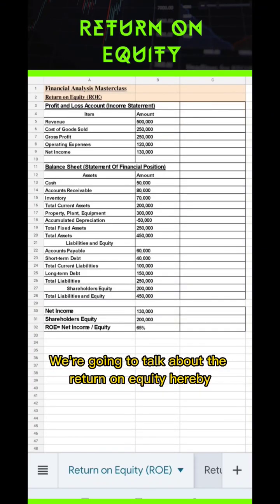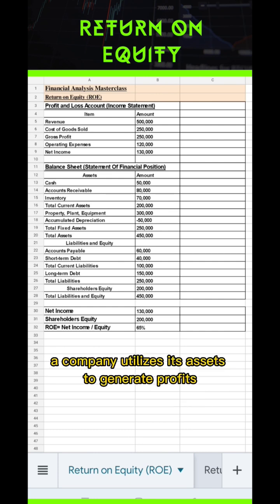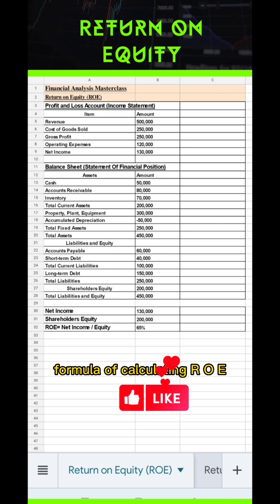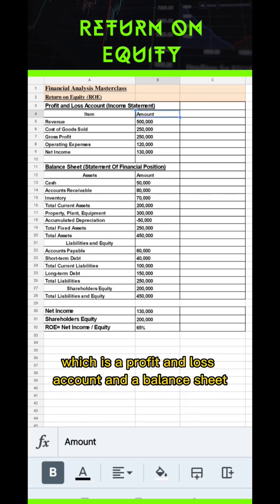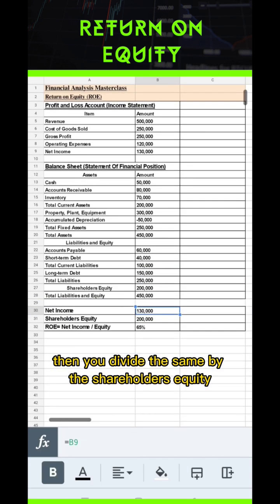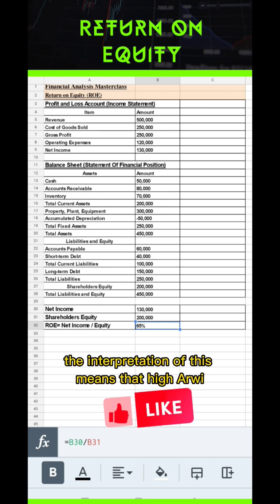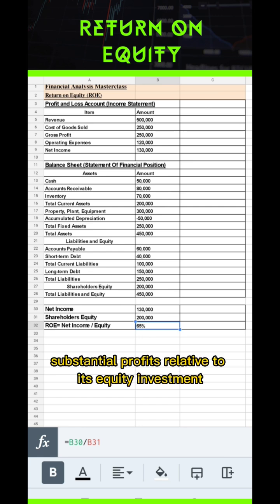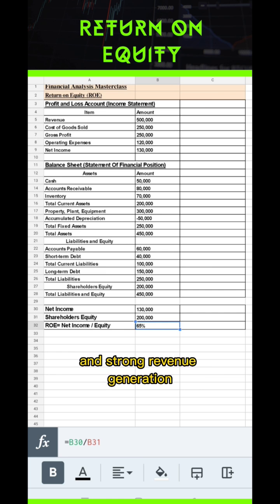Return On Equity Explained 2023